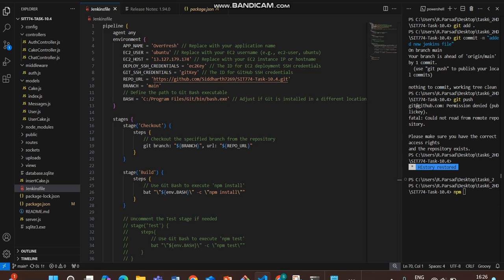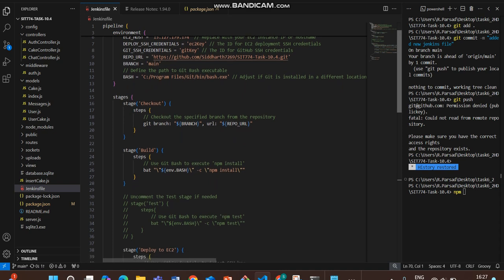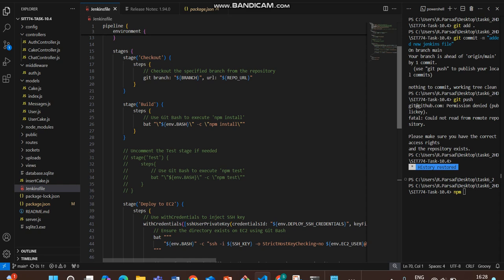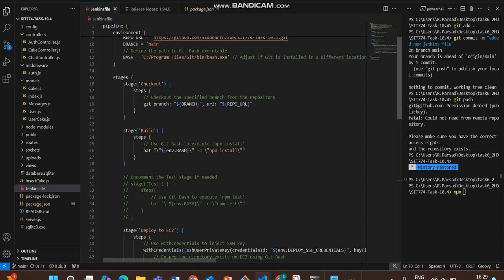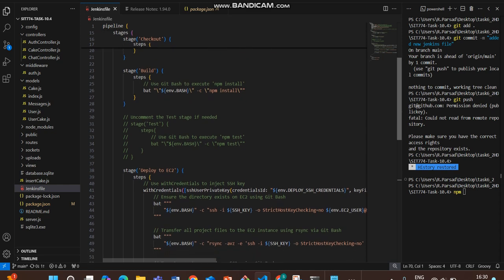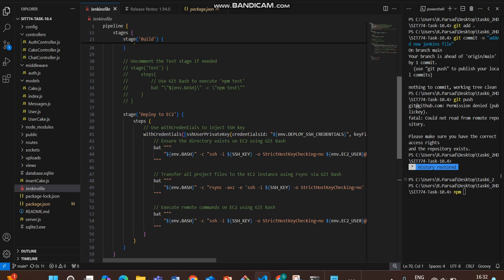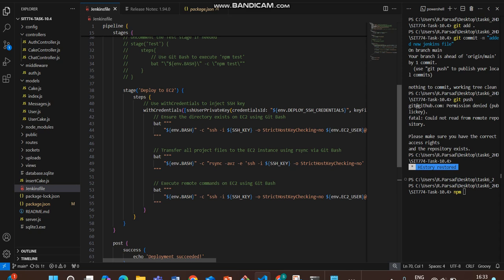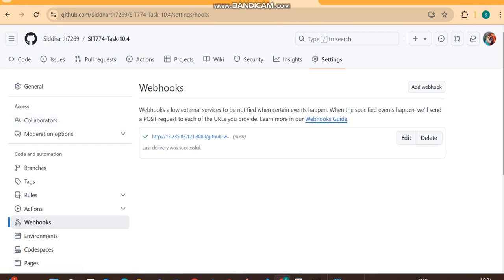Task 6.2 HD Devops Pipeline Task